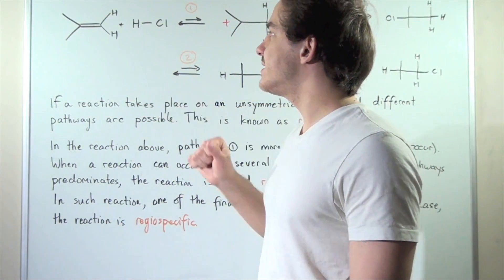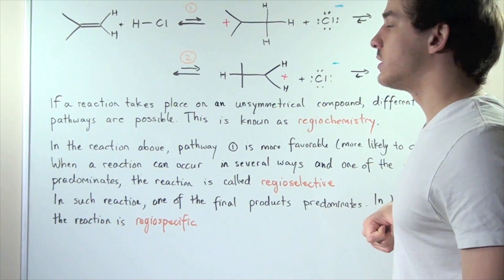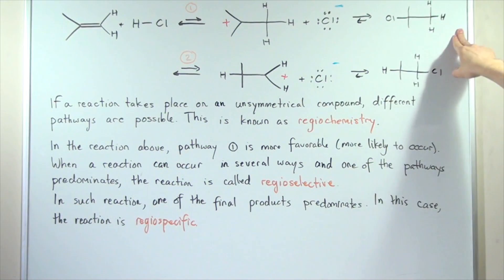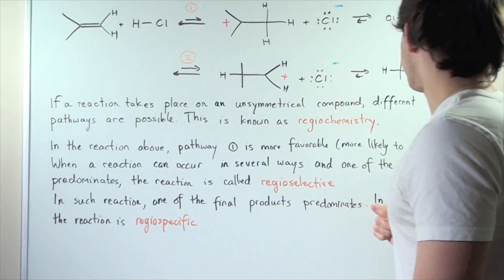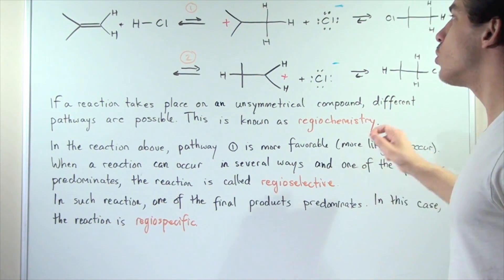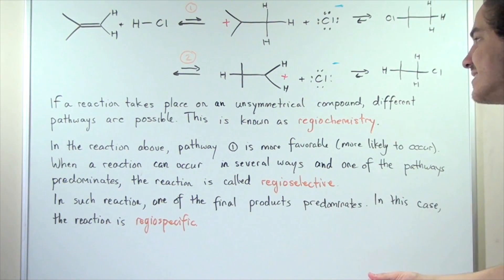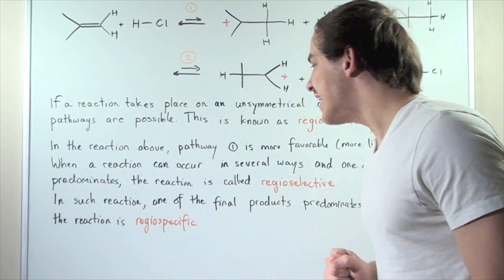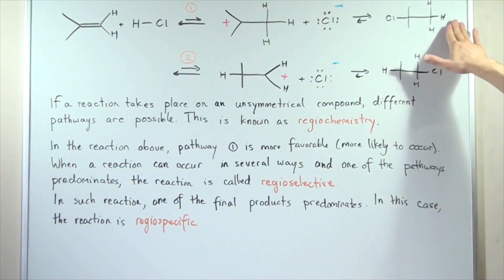Regiochemistry, Regioselectivity and Regiospecificity